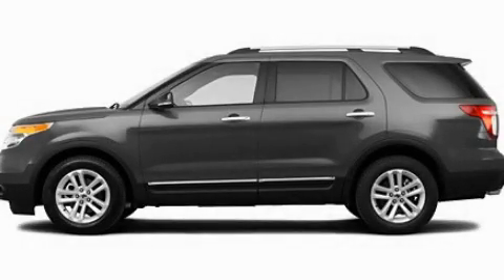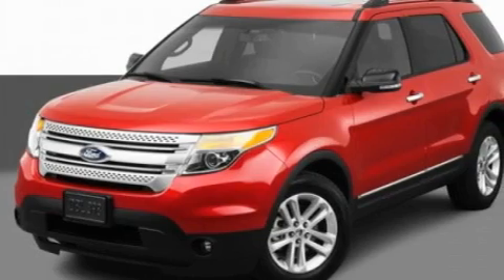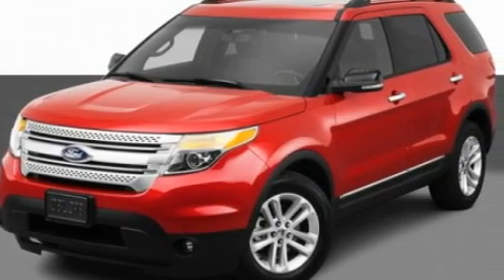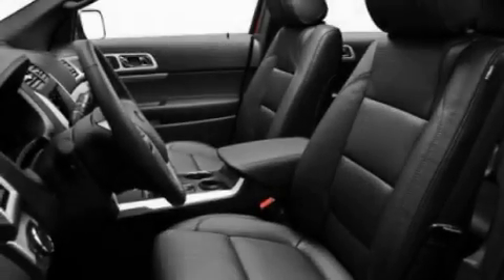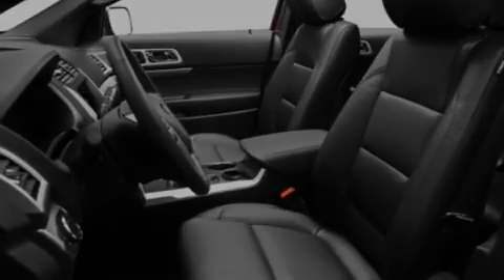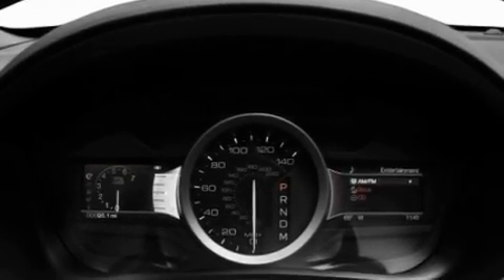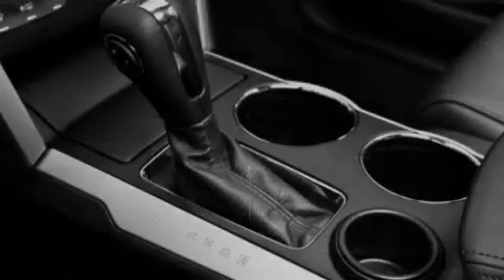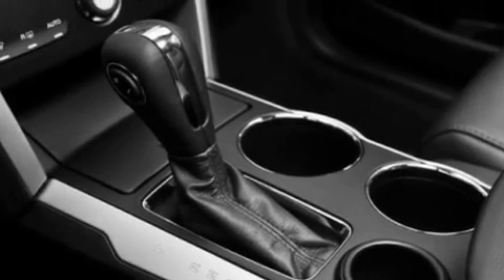2011 Ford Explorer MI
Year : 2011
 Make : Ford
 Model : Explorer
 Engine : 3.5L V6
 Trans . : Automatic
 Exterior : Gray